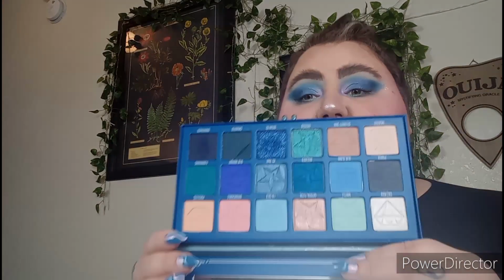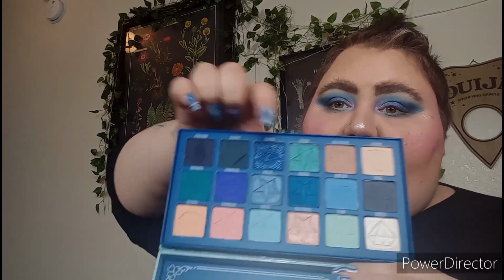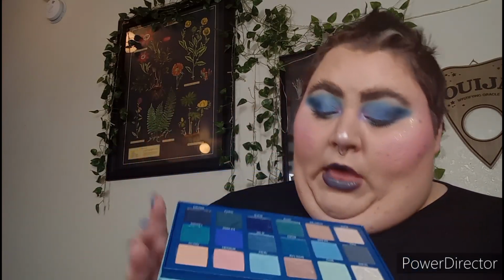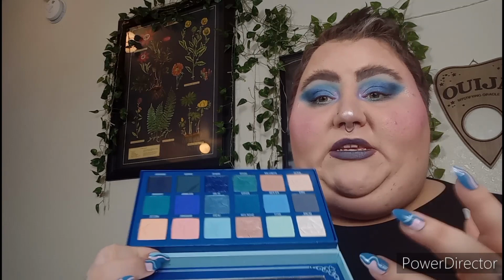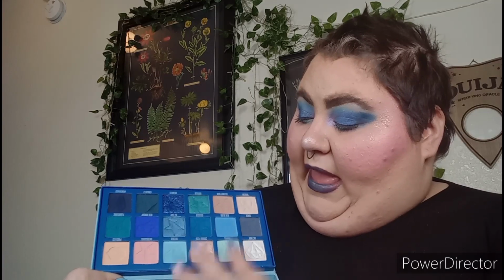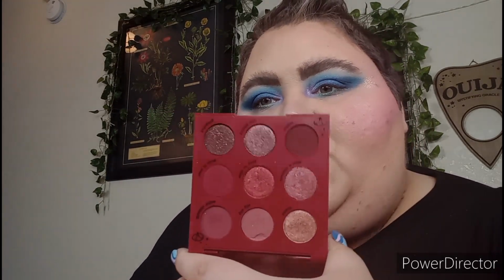Monthly Palette Ranking | January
Hey guys!
Today's video is my monthly palette Ranking for January. I only used 5 palettes this month so I really hope to ramp that up in the coming month. Any of these your favs?

What I'm Wearing:
Primer: jecca blac hydrate
Foundation: yensa super silk serum shade light medium and makeup revolution conceal & glow shade f2
Concealer: Natasha denona hyglam shade N2
Setting Powder: aesthetica loose shade translucent
Setting Spray: Sophia & mabelle set + prep
Eyebrows: nyx precision pencil shade ash brown and trust fund beauty le brow glue
Eyeshadow: Jeffree star blue blood
Singles: sandbbeauty86 pigment shade lavender snow
Bronzer: Patrick ta shade shes statuesque
Blush: ColourPop stix shade mini me and givemeglowcosmetics shade bubblegum
Highlight: wet n wild megaglow shade halographic, hard candy fix my halo, and leleposhcosmeticss_ shade cosmic
Lips: glamlite x Rick & Morty purple liner and la girl matte lipstick shade blue Valentine